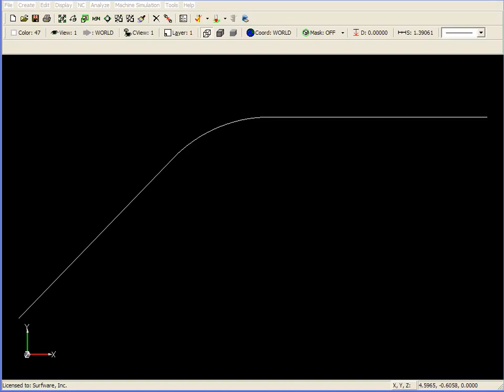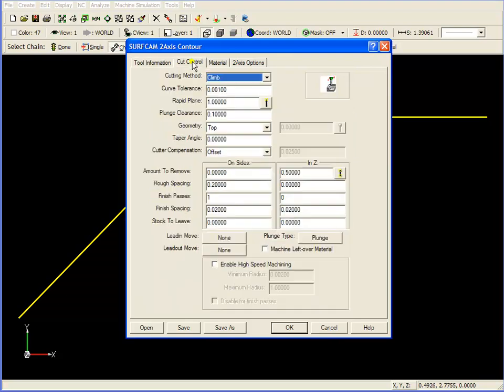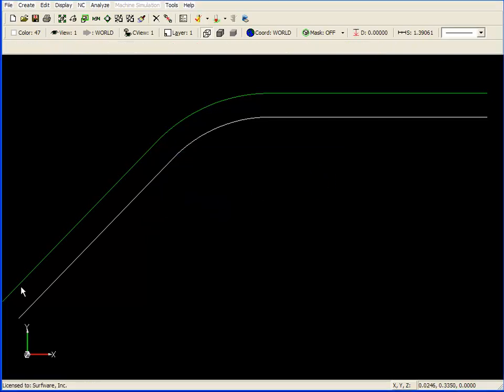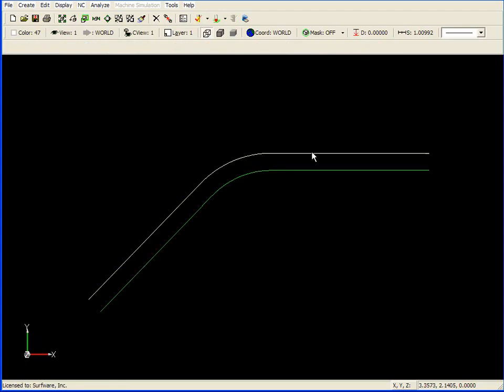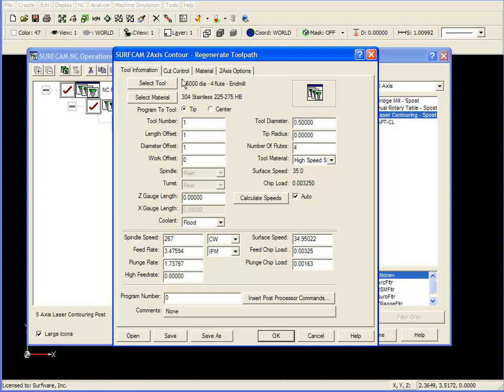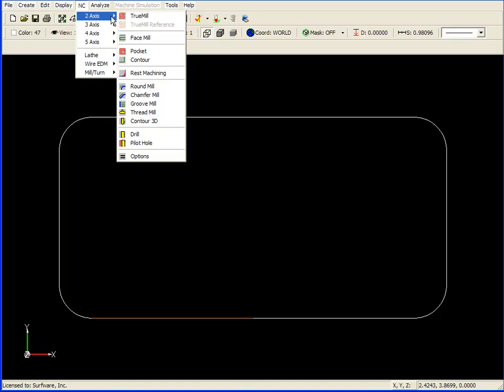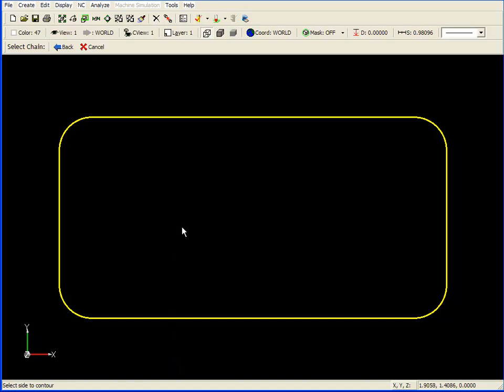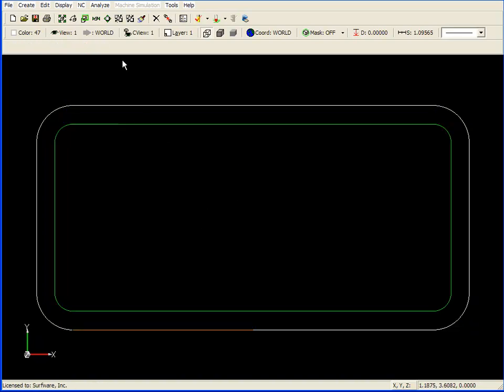SURFCAM Tutorial - 2-Axis: Contour Machining